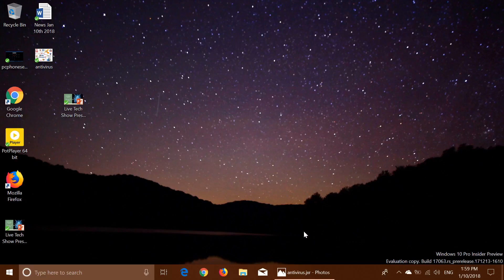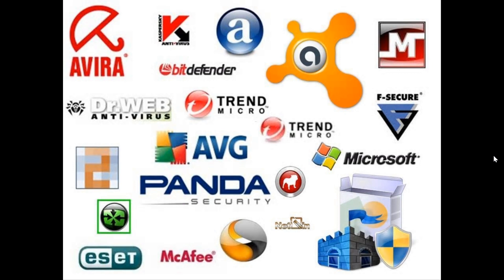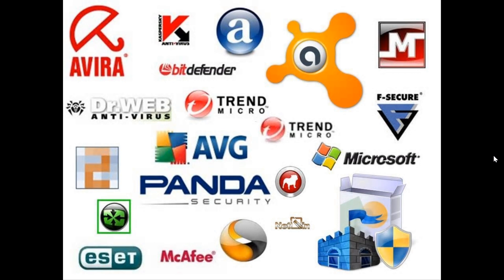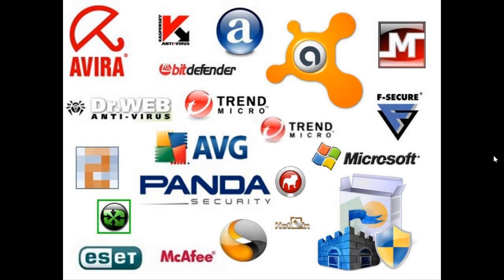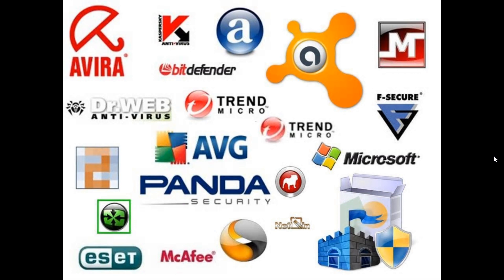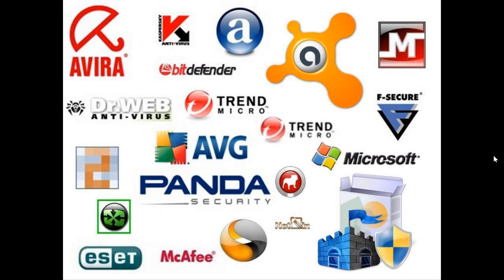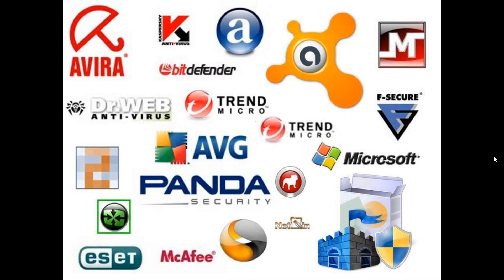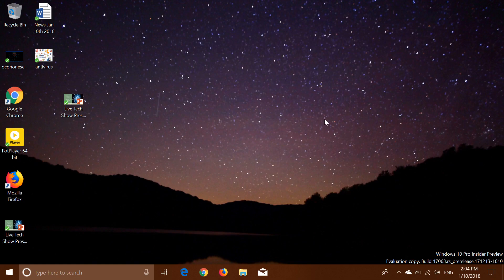Windows 10 Future security updates VS Third party Antivirus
Spectre and Meltdown updates are creating a unusual situation with third party Antivirus Software